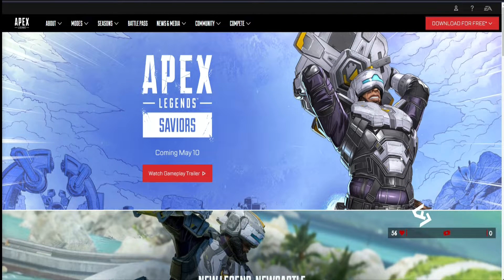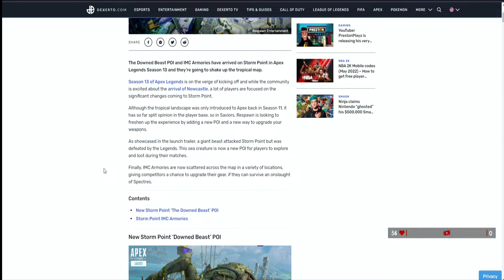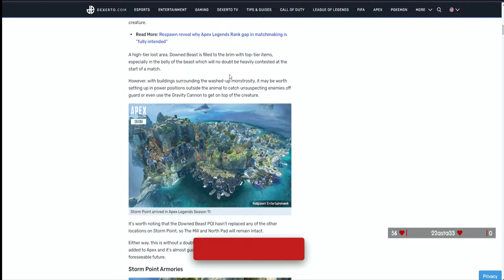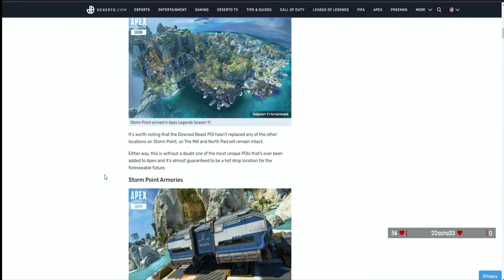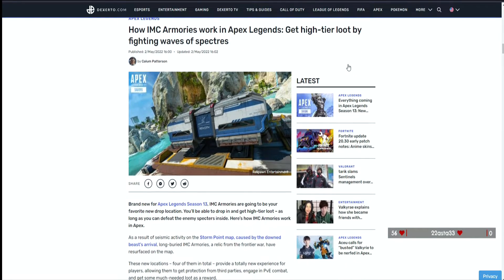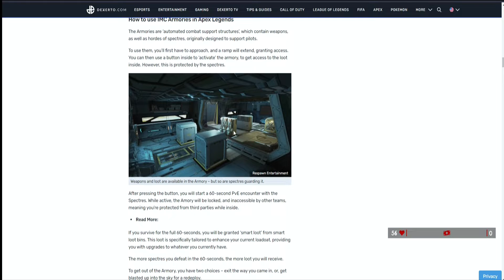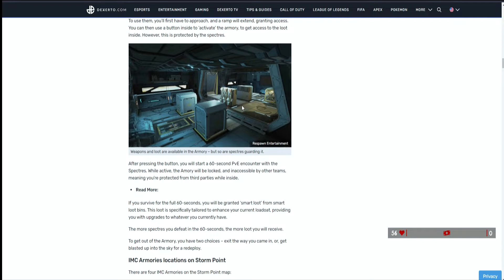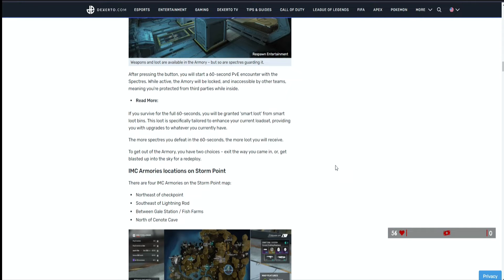First Season 13 Details! New Map Update, IMC Armories Loot, R301 Removed & More | Apex Legends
New Map Update Stormpoint, New PVE Spectres (IMC Armories Upgraded Loot) R301 & Rampage removed (Crafting Rotations) & More... See how new Legend Newcastle wields his shield, the monstrous changes to Storm Point and the reworked Ranked system, all coming in Apex Legends: Saviors! New Legend Revealed for Season 13 Saviors Apex Legends. Newcastle is the hero of Harris Valley. But who is the man beneath the shining armor?
Apex Legends Stories From The Outlands "Hero" Trailer Reaction. When a monstrous beast attacks Storm Point, new Legend Newcastle leaps into the fray to protect and inspire his fellow Legends: because that’s what heroes are for. Upcoming Storm Point Map Update Changes in Season 13 Apex Saviors.
Welcome NEWCASTLE to the Apex Legends games, is joining in Apex Legends Season 13 Saviors.
-From Your Friendly Bird SoarinFalcon

Let me know how I'm doing by leaving comments, I can't get better without your input. ◽

-Other Videos You Should Check Out :
▶New Apex Legends Season 12 Teaser | Unraveling The Syndicate With Lisa Stone EP 1 Legend Of Lies :

Apex Legends™ is a free-to-play battle royale game where legendary characters battle for glory, fame, and fortune on the fringes of the Frontier. Play for free now on PlayStation® 4, PlayStation 5, Xbox One, Xbox Series X|S, Nintendo Switch, and PC via Origin and Steam.